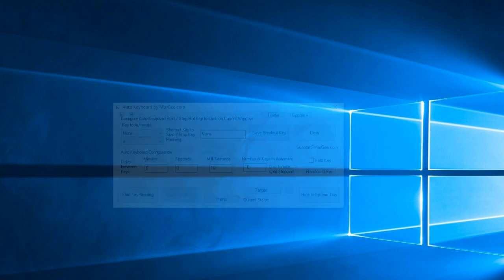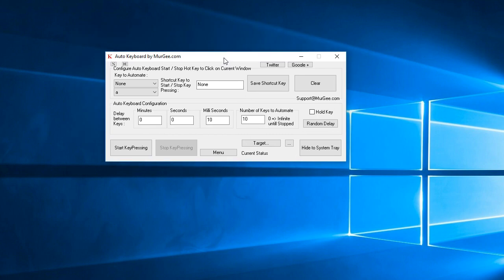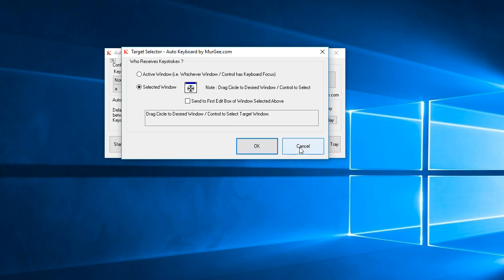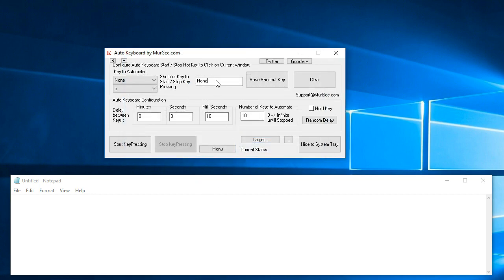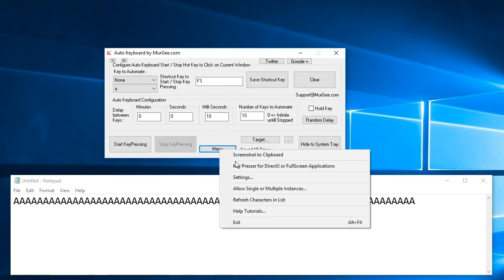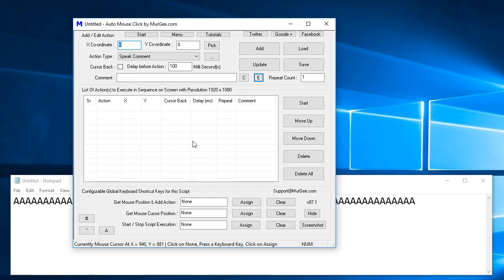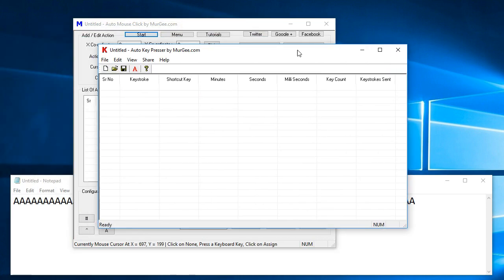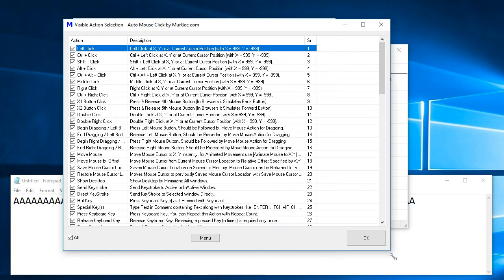Auto Key Presser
Welcome to this Video Demonstration of Auto Key Presser. This Video Displays two different types of Automatic Keystroke Pressing Software Utilities. The First one is Auto Keyboard by MurGee.com available which can press a single Keystroke at pre-defined Fixed or Controllable Variable Speed. The Automated Keystrokes can be sent to active Application, Game or any Window with Keyboard Focus. This Auto Key Presser also allows you to send Keystrokes directly to a specific Application Window or Game without the need to have Keyboard Focus. You can Control the Automated Keystroke Pressing by Configuring a Global Keyboard Shortcut. The Auto Keyboard by MurGee.com also contains Key Presser for Direct-X Games or other Games which run in Full Screen Mode. There are Tutorials available from within the Graphical User Interface of this Auto Key Presser.

The Second Auto Key Presser Software Displayed in this Video is a complete Mouse and Keyboard Automation Utility titled Auto Mouse Click by MurGee.com available It does contains a dedicated Auto Key Presser which allows you to Send Automated Keystrokes to active Application Window. Apart from Pressing a single Keystroke multiple times at configurable speed, you can also type text sentences, simulate Mouse Clicking, Launch or Close Application Windows and much more. By creating a Script, you can design your own Auto Key Presser to press Keystrokes as you want. Yes this Windows Automation Utility does have a Keystroke Recorder which allows you to Record and Playback Keystrokes in a really easy and simple way.

Give a try to any or both of the Auto Key Presser Software Applications. Now you can automate Keystroke Pressing at speed of your choice and control all aspects of Keystrokes Automated by you selected Auto Key Presser Software.